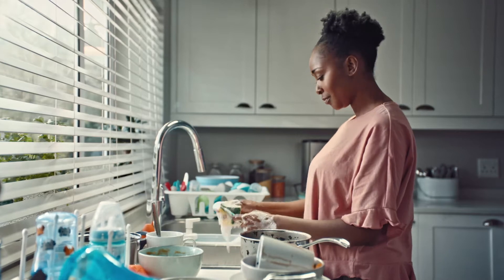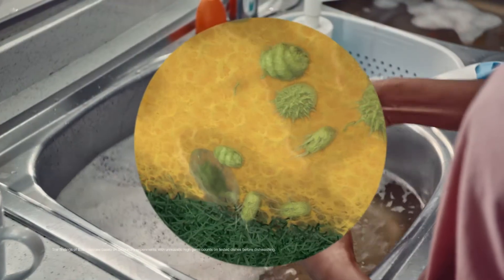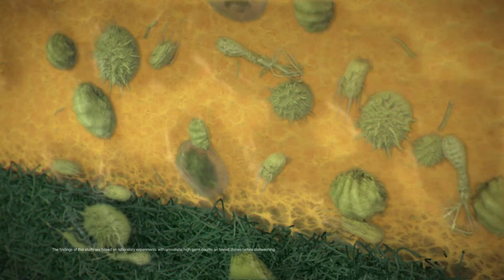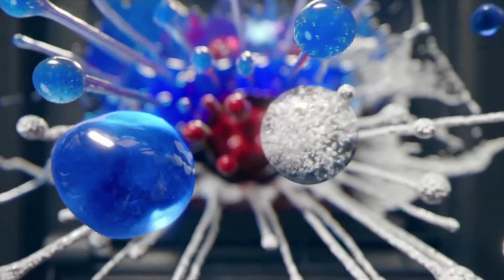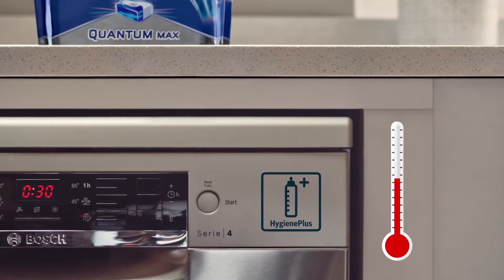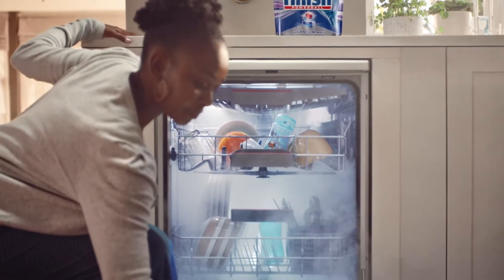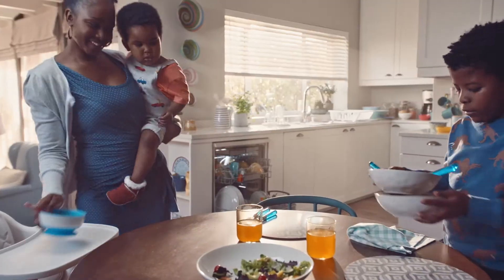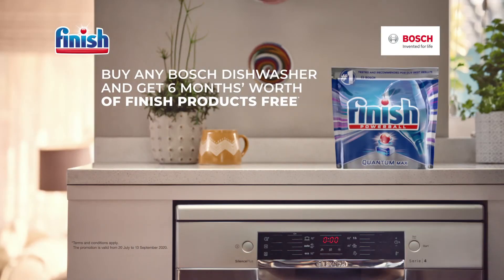The Benefits of a Dishwasher | Bosch + Finish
Purchase any Bosch dishwasher and receive a FREE* Finish hamper.

Did you know that Finish is the #1 recommended dishwasher detergent? The perfect pairing for your Bosch dishwasher!